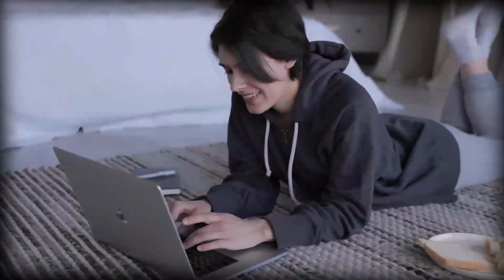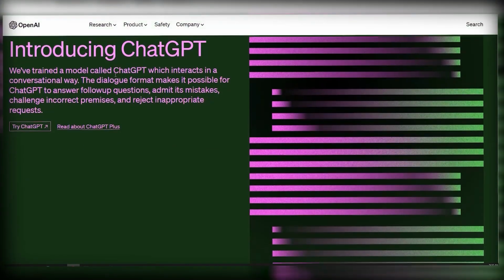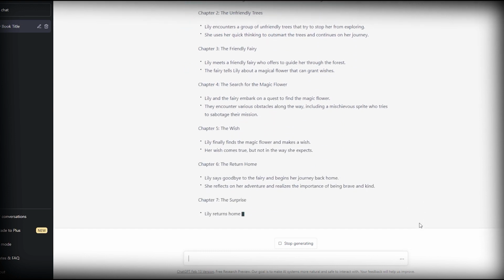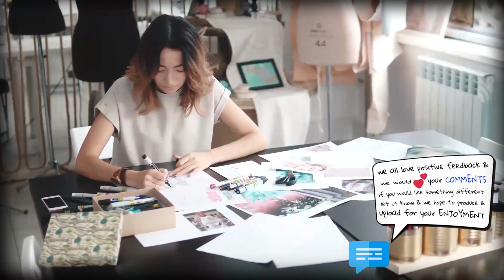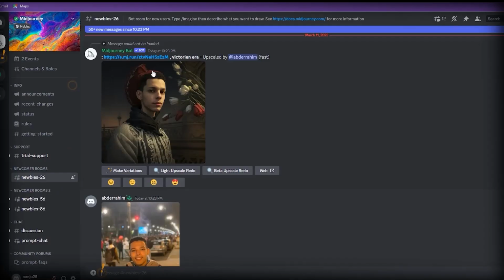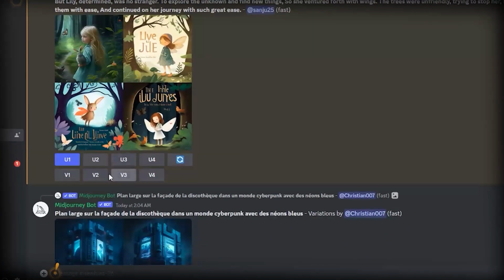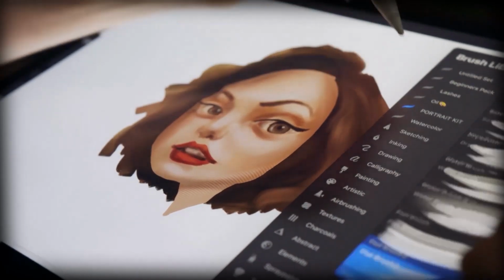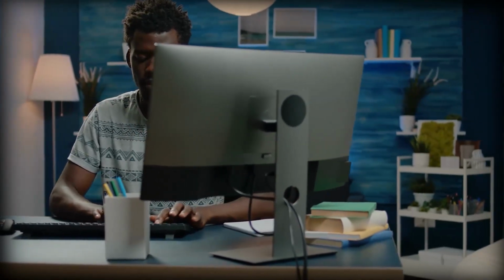How I'm Earning Thousands Every Month Using ChatGPT and MidJourney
In this video, I'm going to show you how I'm earning thousands every month using ChatGPT and MidJourney. I'll show you how to set up your accounts, start generating income, and more!

If you're looking for ways to make money online, be sure to watch this video. I'll share with you everything you need to know about ChatGPT and MidJourney, including how to set up your accounts, start generating income, and more. With this knowledge, you'll be able to make money online in no time!

Strong VPN - The Best Protection Against HACKING & SPYING in 2023

Related Search Predictions that could help you to find out these kind of videos: -